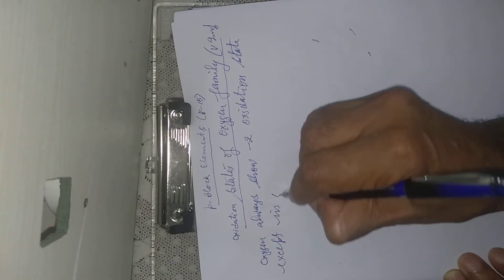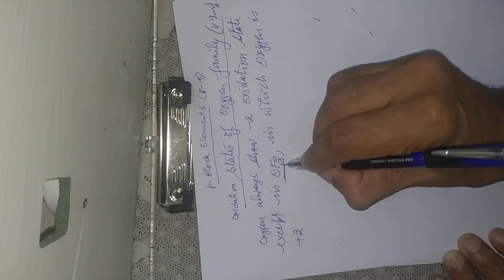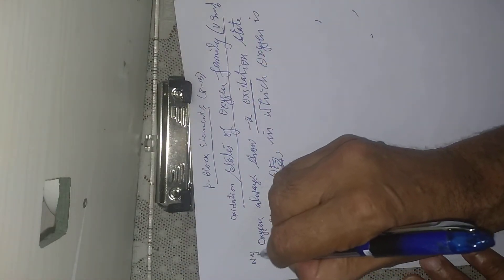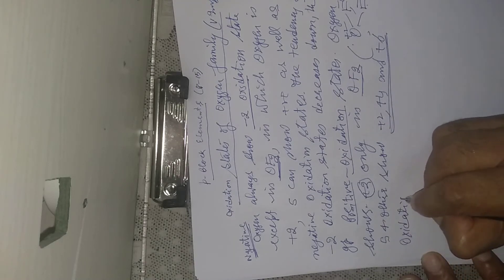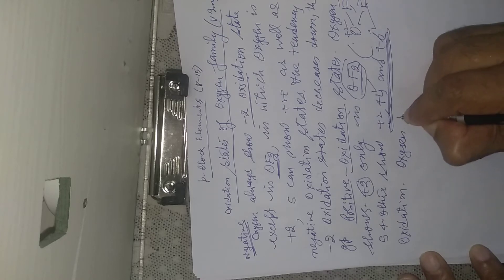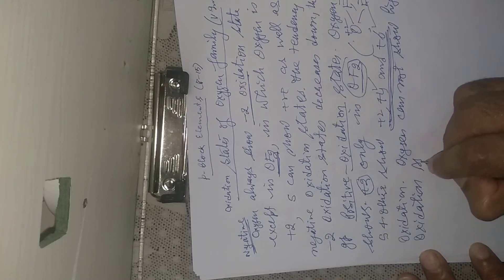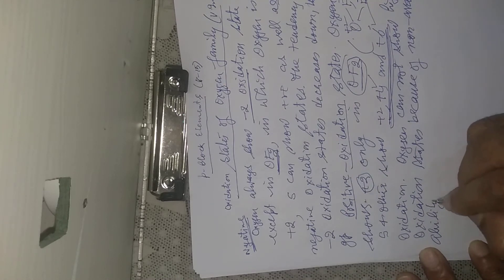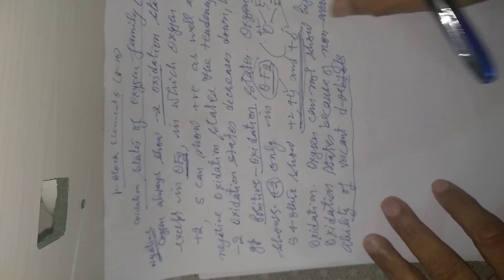p-Block elements (15)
Oxygen family